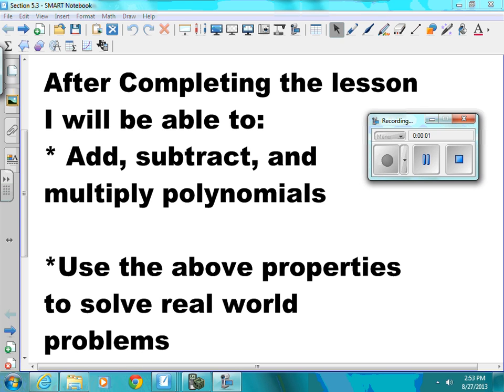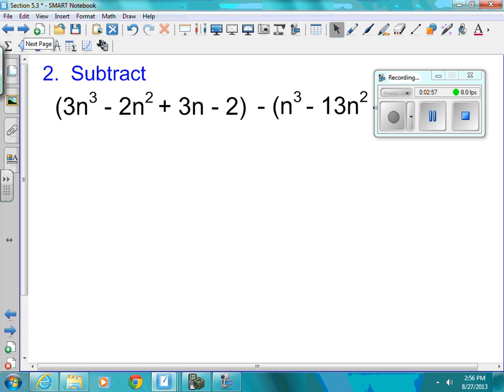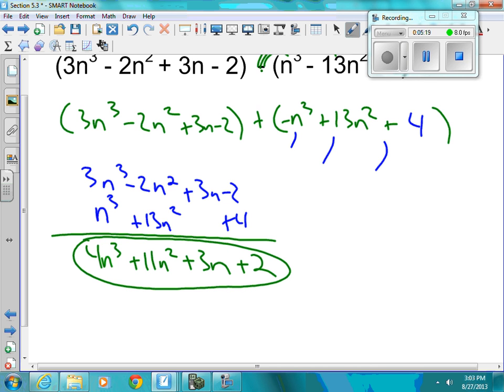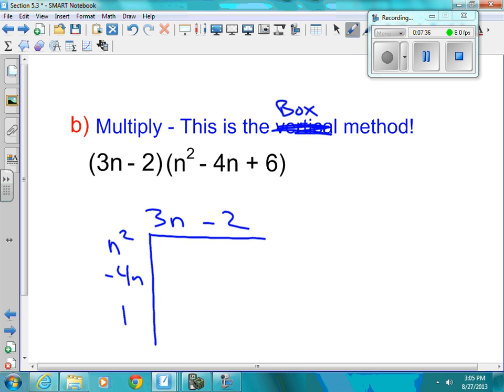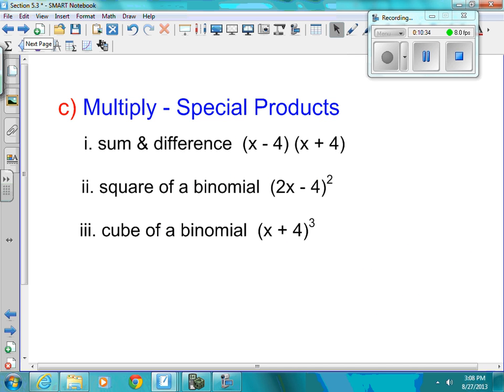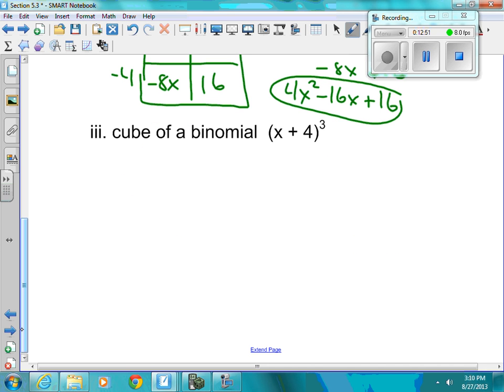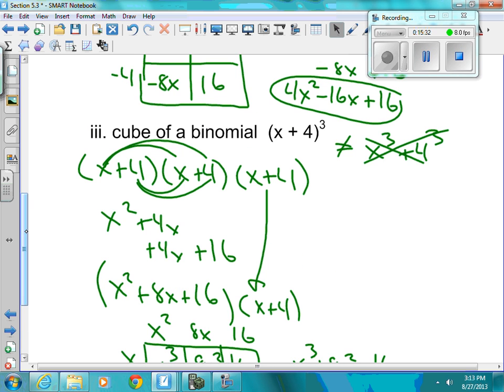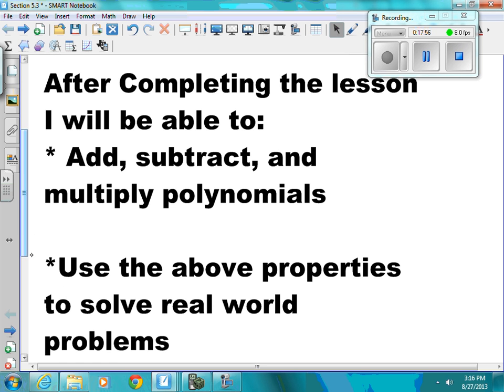poly 5 3